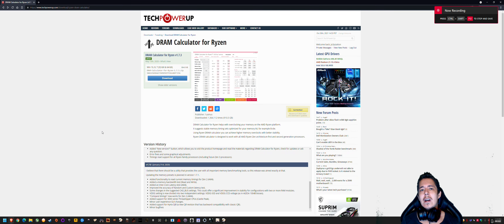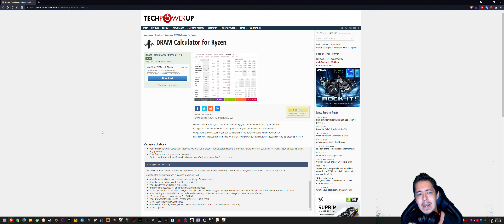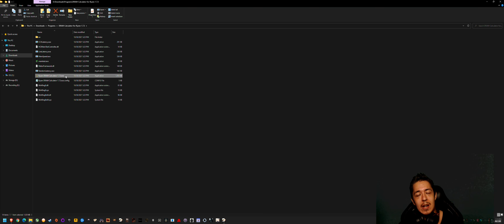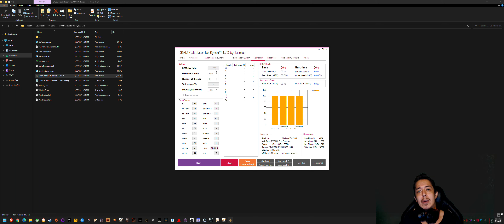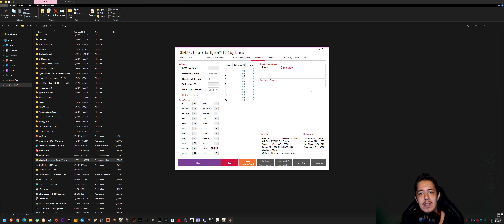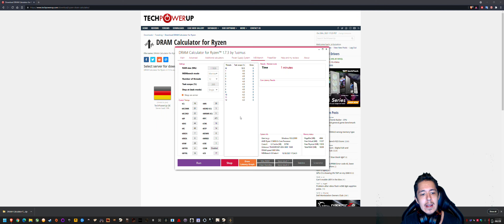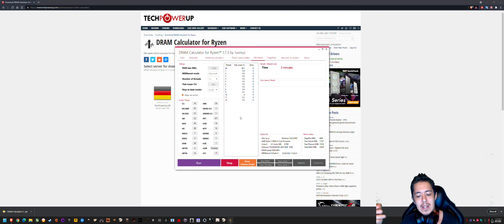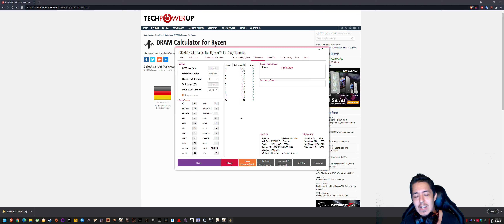Easy Memory Stability Test Guide 2021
Sup guys just sharing a better HCImemtest automation method to follow up my previous HCImemtest video. This way you can still use your PC while waiting for it to finish.
Unzip it, run it, go to membench tab, set mode to memtest, task scope to 200% and hit run. 👍
System Specs:
►Ryzen 5 5600x Stock -30 Curve /w Deepcool Gammaxx 400 Pro
►Gigabyte RX 6700 XT Gaming OC 12gb @ 2600mhz 1150mV - Stock Mem
►Windows 11 Home x64 v21H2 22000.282
►2x8gb 3600mhz DDR4 T-Force Dark Ƶα 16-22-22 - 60ns
►MSI B450M Mortar Max Bios 7B89v2E3 Agesa 1.2.0.3c
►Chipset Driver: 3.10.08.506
►Corsair HX1000i